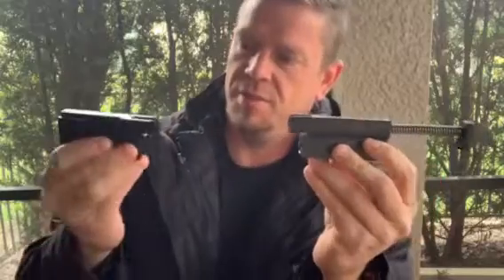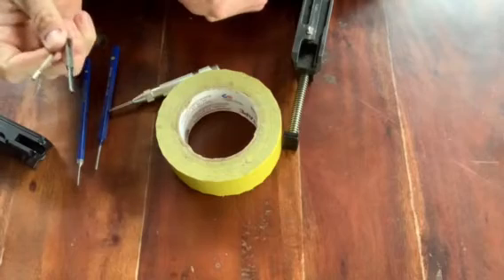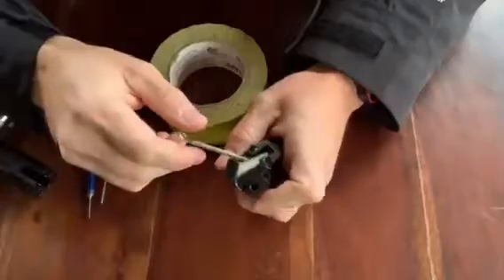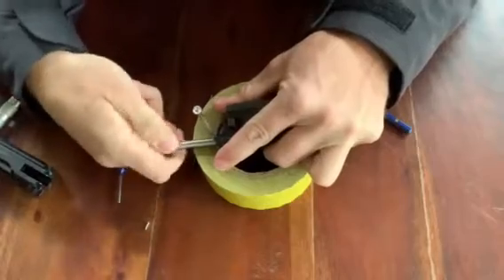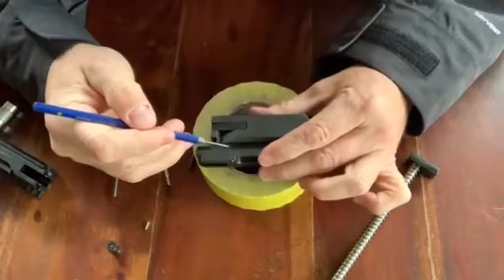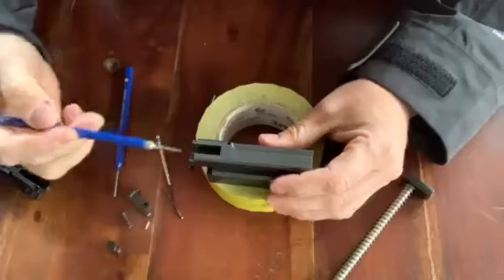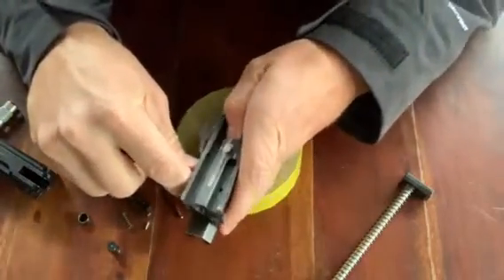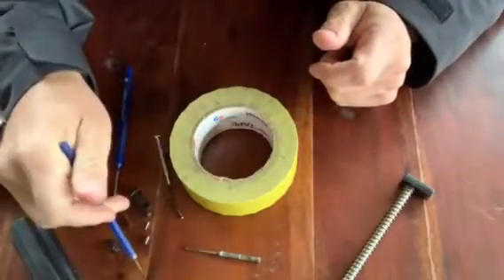How to Strip and Reassemble Your CZ Scorpion Bolt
@theuncouthtruth9551 We would like to thank The Uncouth Truth for sending us this video and mentioning our Nexus Firearms Enhanced Bolt. If you would like to learn more about this bolt, please visit us